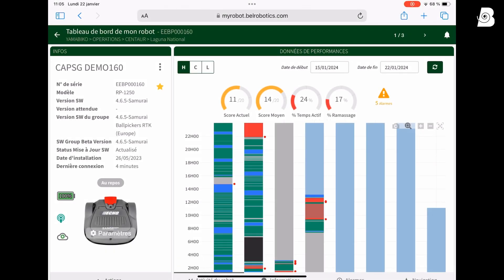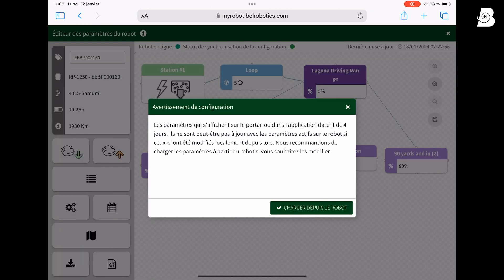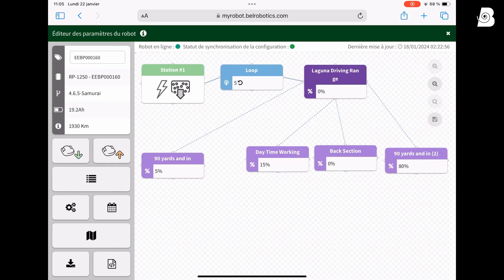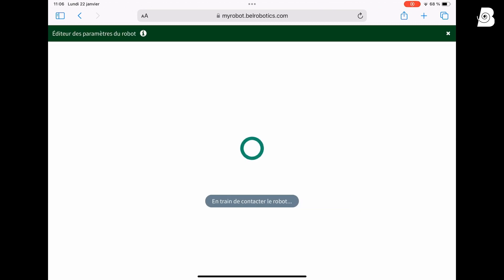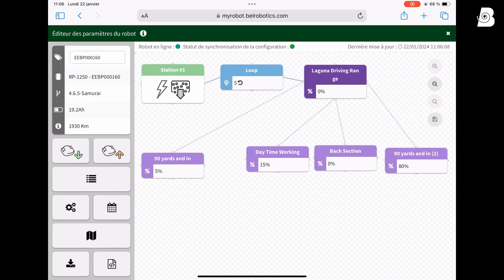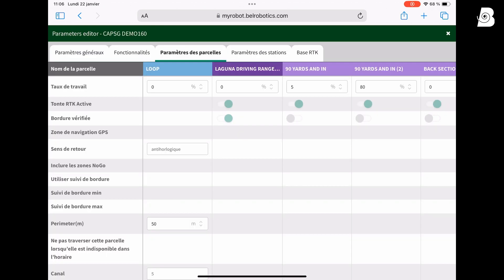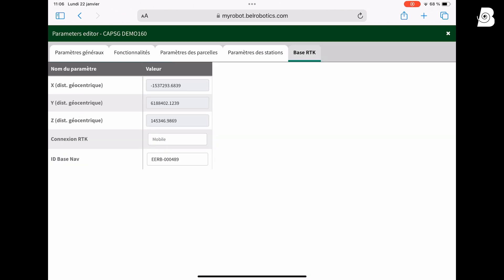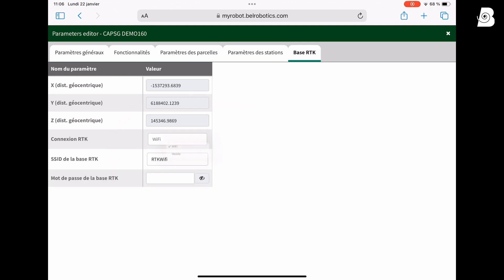How To connect a robot to a 4G RTK base station